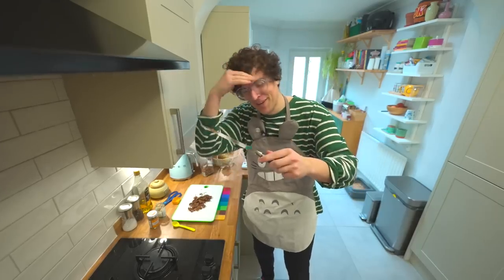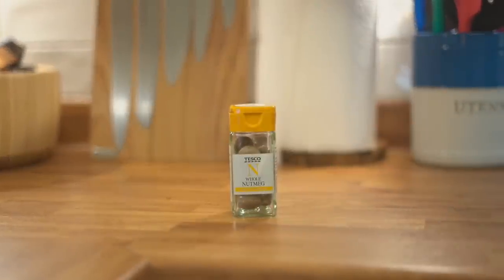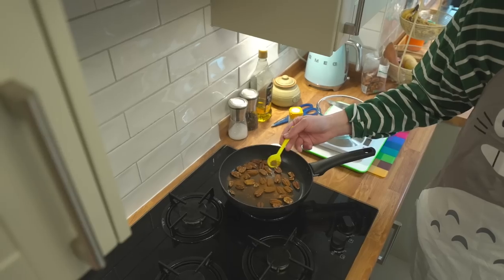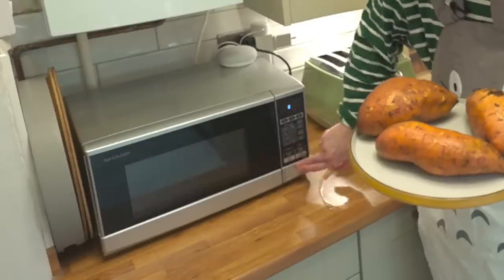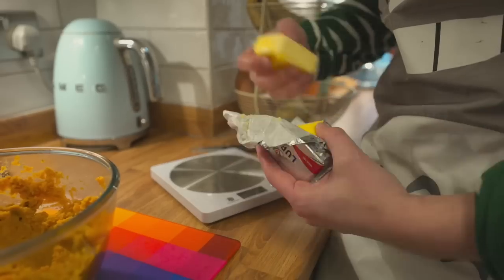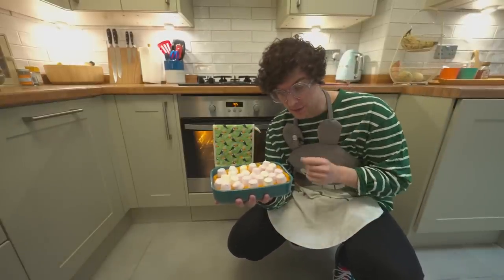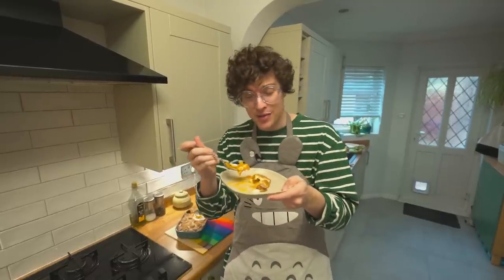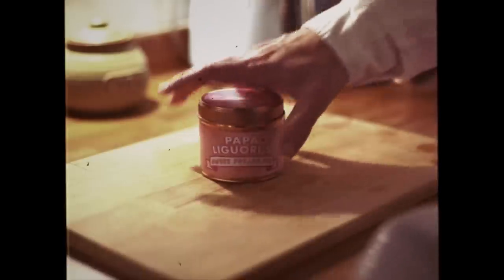Making The TASTIEST Sweet Potato Treat + Big Announcement